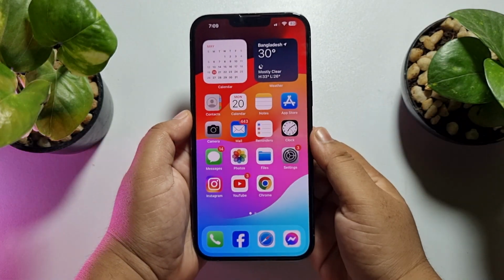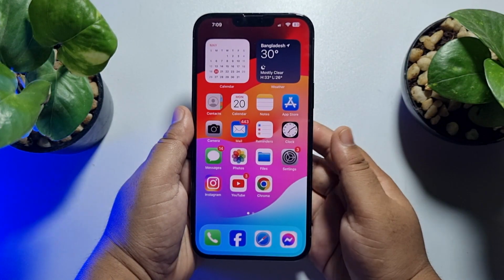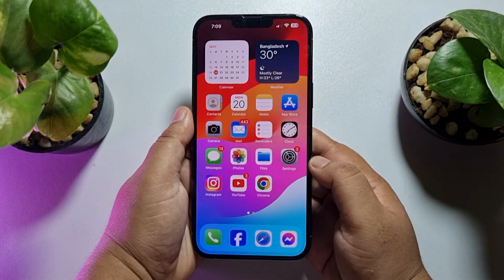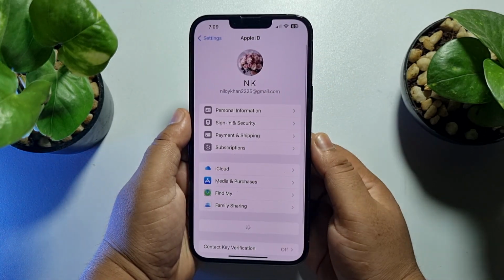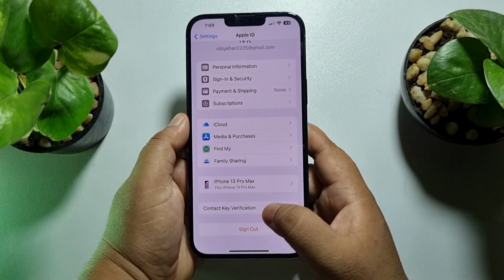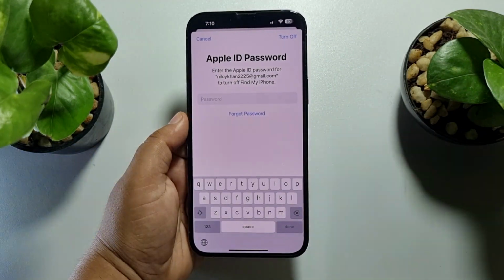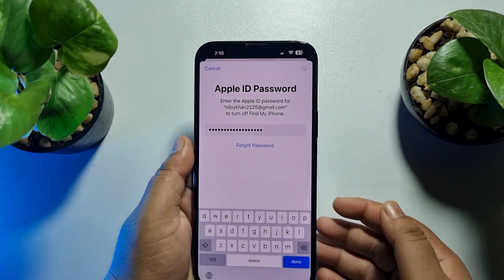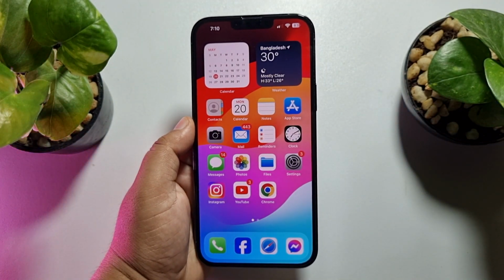How to sign out apple id iphone - Full Guide | How To Sign Out Apple ID Without Password iPhone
If you forget the password, how to sign out of iCloud without password? In this video, we will talk about some proven ways to sign out of Apple ID without password and then sign back in with a different one.

Video Parts:
0:00 Info & Intro
0:20 Go To Iphone Settings
0:57 Ending & Outro